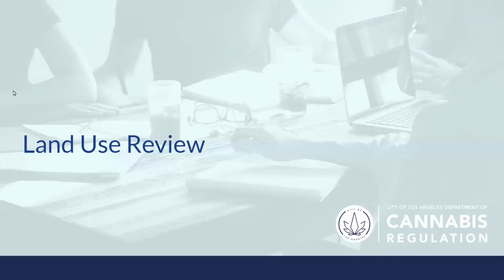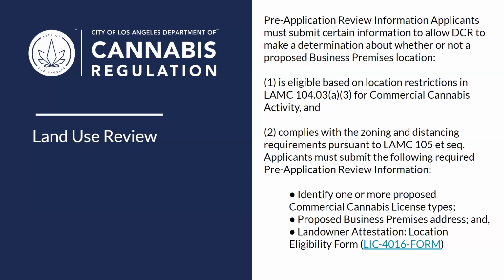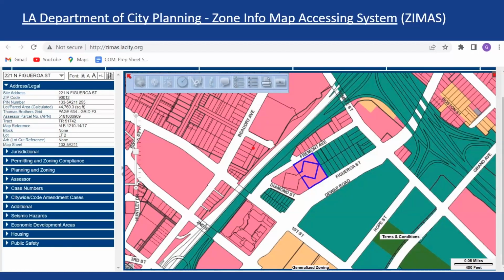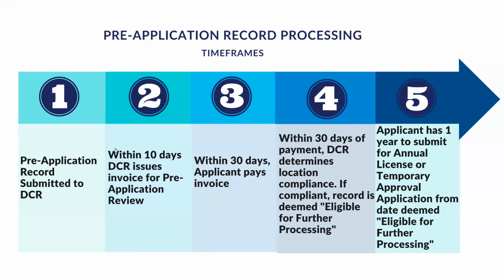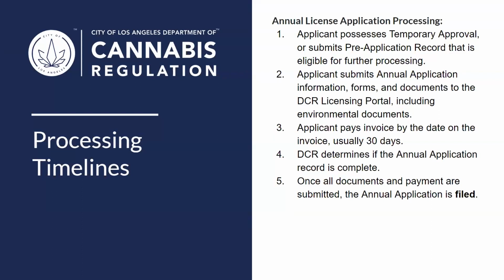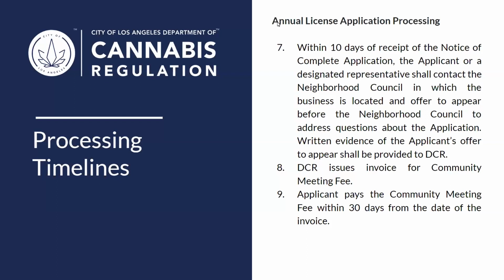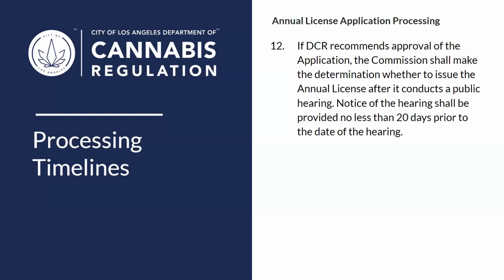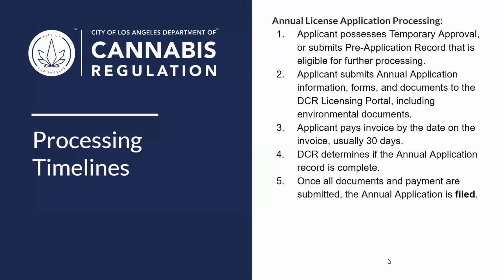Crash Course Part 2 Land Use Review and Processing Timelines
This Crash Course is the second in a three-part series about the new licensing process. Come learn about the recent updates to licensing and how it affects all license holders, applicants, and prospective applicants.
00:00 Land Use Review
04:30 Distancing Requirements
08:00 Processing Timelines Overview
09:57 Pre-application Processing Timelines
11:47 On-Site Retail Annual Licensing Processing Timelines
21:00 Delivery & Non-retail Annual Licensing Processing timelines
25:12 Q & A